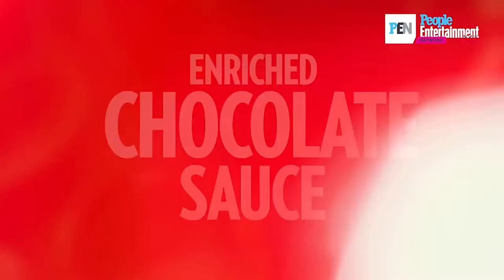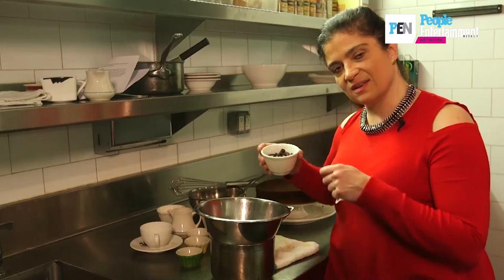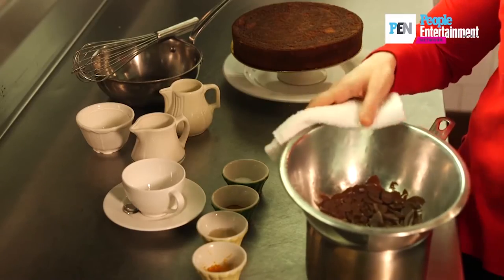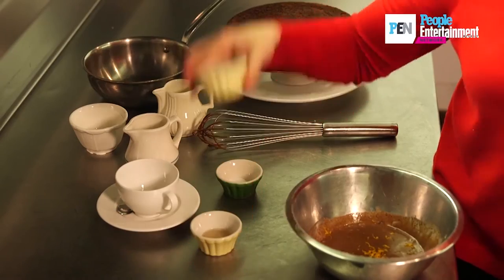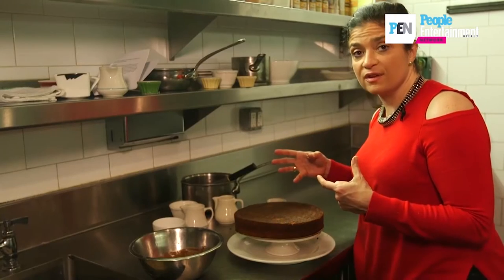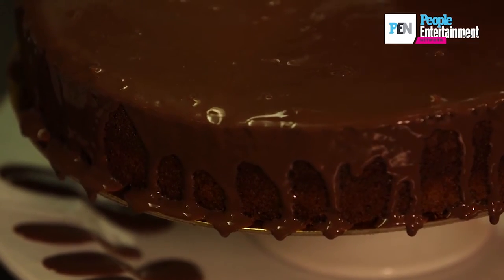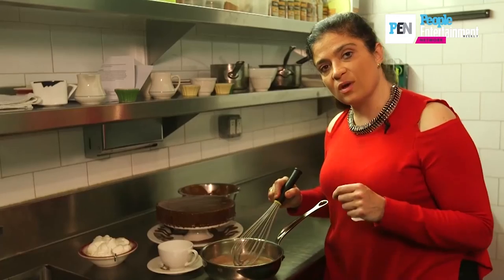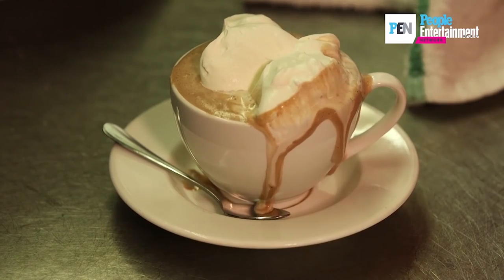Learn Alex Guarnaschelli's Ganache Secrets Before Your Holiday Parties | PEN | Entertainment Weekly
Alex Guarnaschelli's Ganache recipe is an easy way to add flavor and style to your favorite holiday desserts.

Watch interviews with your favorite celebrities from the world of fame. What was it like for John Green to work with Cara Delevigne, what does Jennifer Lawrence think of Amy Schumer, and much more:

Find out about the latest news updates on all things entertainment. The biggest show launches, cast reveals, Hollywood celebrity gossip and the most popular movie announcements all in one place:

Be the first to see our newest cover story reveals and exclusive features. We’ll give you a look at some of the biggest blockbusters, from the newest Marvel and DC movies, to The Walking Dead and Game of Thrones:

ABOUT ENTERTAINMENT WEEKLY
Entertainment Weekly brings you exclusive backstage access to Hollywood’s most creative minds and most fascinating stars; we keep you plugged in to pop culture. We are the first to tell you about the best and worst movies, what new TV shows to watch and avoid, the biggest new music artists and flops, our pick of bestseller books and must reads you haven’t heard about. As your entertainment experts, we are your one-stop source for the latest and most trusted Hollywood news and commentary. We are funny. We are smart. We are first. We are always right. (OK - almost always right.) Entertainment Weekly knows your time is precious; we'll tell you how to spend it wisely.